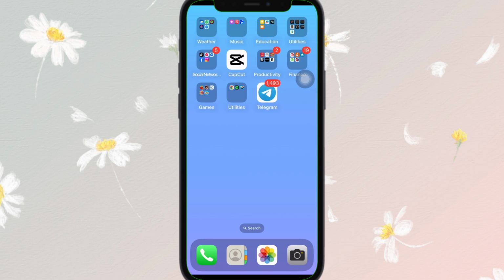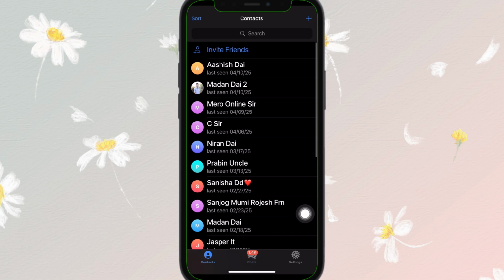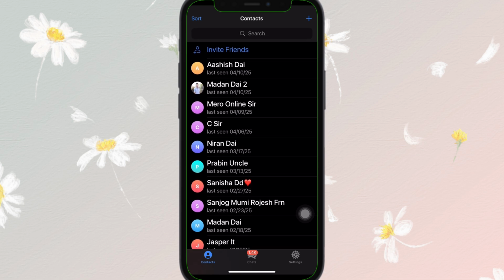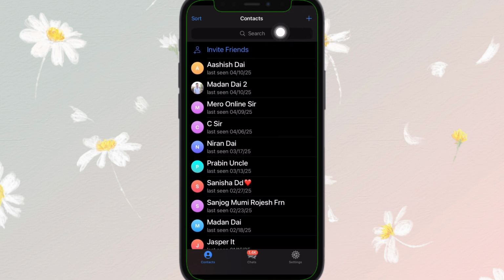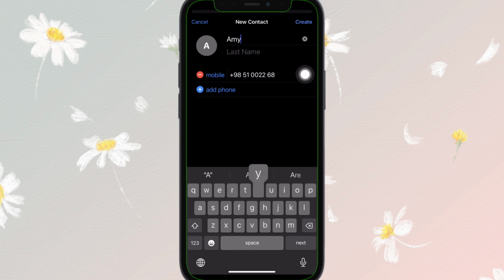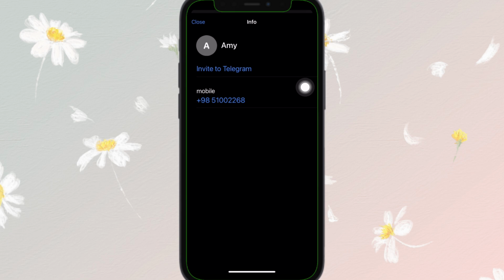How to Add Friends on Telegram 2025?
Looking to add friends on Telegram? This easy-to-follow tutorial will show you exactly how to find and add friends to your Telegram account. We’ll guide you through the steps to search for friends by phone number, username, and how to invite them to join Telegram.

👉 Learn how to add friends on Telegram, send them invites, and connect with new people. With just a few taps, you can start chatting with your friends on Telegram!

🎬 Watch till the end to make sure you’re all set to add friends and enjoy a seamless messaging experience!